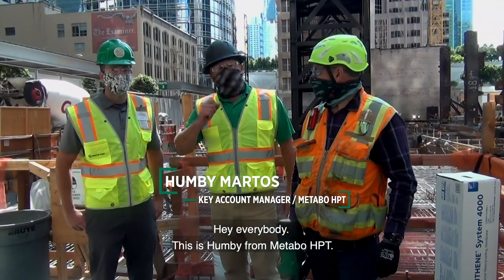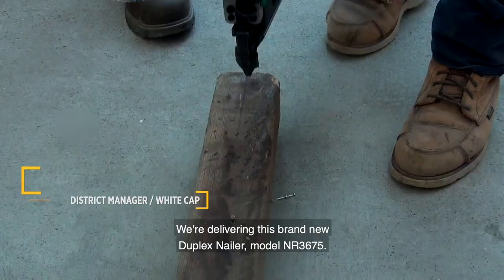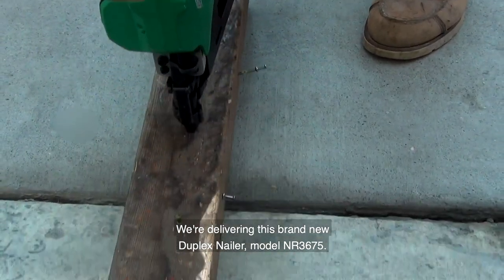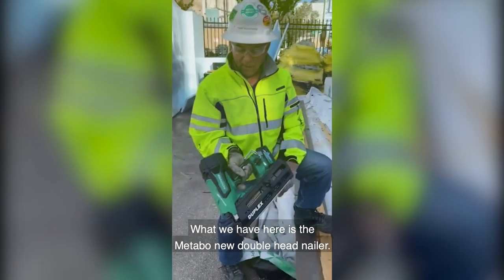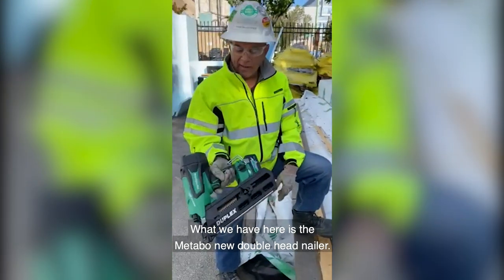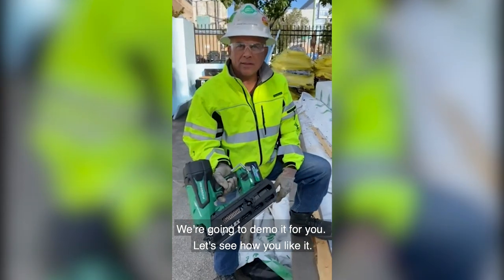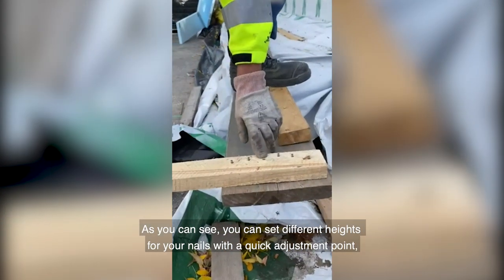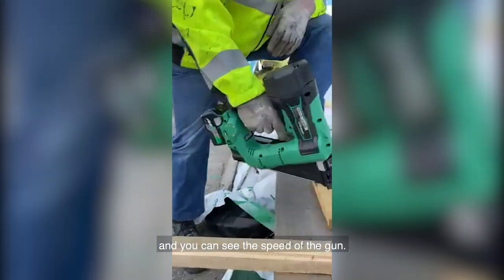Metabo HPT Duplex Nailer Demo - White Cap®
The 36V Cordless Duplex Nailer is here to revolutionize the concrete forming jobsite as it allows for a massive productivity boost vs. hand driving Duplex nails. Save money on the jobsite by saving valuable time! Move quickly while building concrete forms and scaffolding with the industry's first, battery only, cordless Duplex nailer solution.

Duplex Fasteners provide excellent grip force with easy & quick removal for temporary wood structures
900 nails per charge (w/ 36V 2.5Ah MultiVolt™ battery)
Ideal for building temporary wood structures like concrete forms and scaffolding